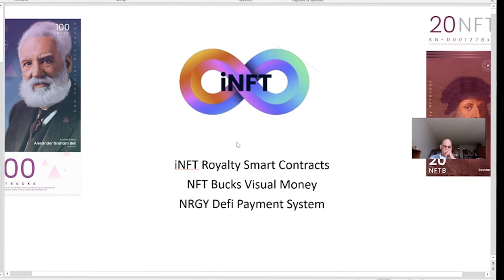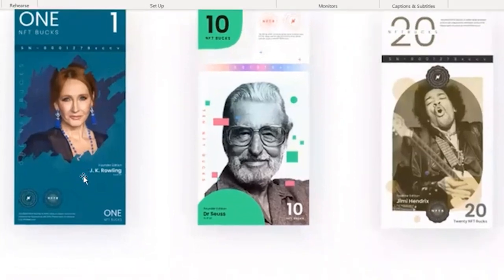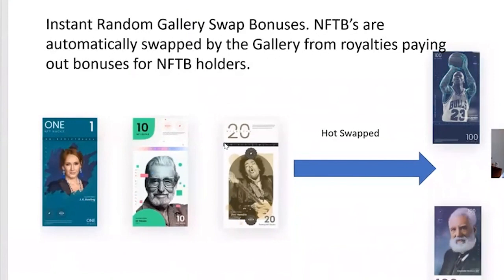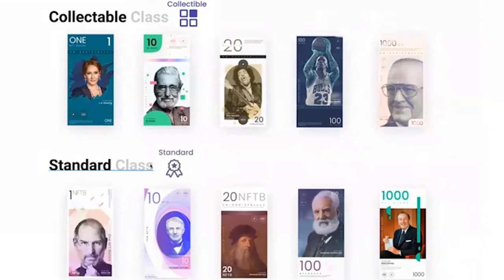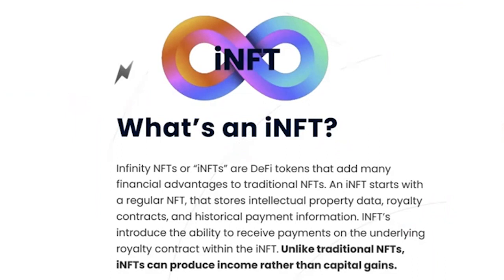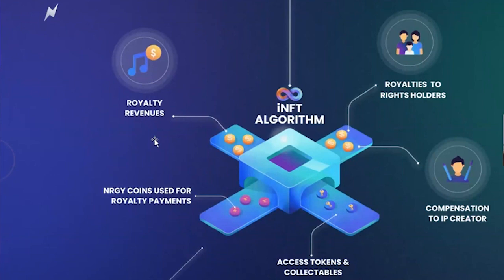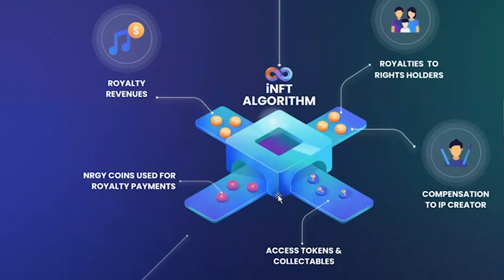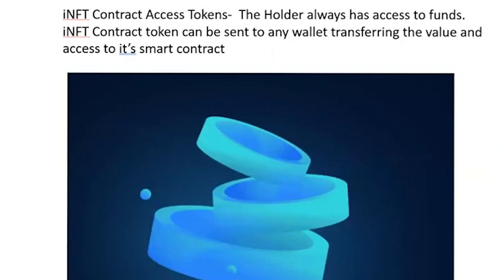NRGY & Infinity NFTs (iNFT's) Set for Massive Growth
You're a very lucky person if you’re finding out about NRGY & Infinity NFT’s for the first time now. That means you can position yourself in front of new game changing technology that will have a gigantic impact on the world. Click “SHOW MORE” for additional info:

In this video co-founder and chief technologist Alan dives deep into Infinity NFT’s and the ecosystem bringing combined technologies to life and answers questions from the audience.

Contact the person who sent you this video first ...or 👇👇👇
to start earning on the Community Builder site (videos above show exactly how) or Ping me on Messenger for help & support

I AM NOT A FINANCIAL ADVISOR, BUT THIS INFO WILL MAKE YOU WISER. TO BE CLEAR, THIS IS NOT LEGAL, OR TAX ADVICE! JUST OPINION! I AM NOT AN EXPERT! I DO NOT GUARANTEE A PARTICULAR OUTCOME AND I HAVE NO INSIDE KNOWLEDGE THAT ISN’T BROADLY AVAILABLE TO THE GENERAL PUBLIC! YOU NEED TO DO YOUR OWN RESEARCH AND MAKE YOUR OWN DECISIONS BEFORE YOU INVEST IN ANYTHING! HOPE THIS HELPS, AND CONFIDENT EVERYTHING ON THIS CHANNEL WILL SUPPORT YOUR DUE DILIGENCE.